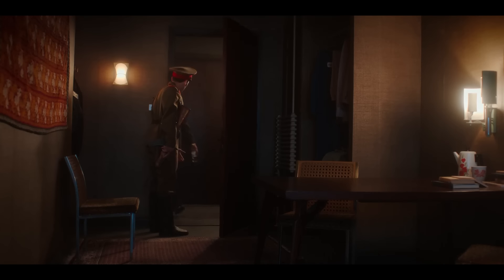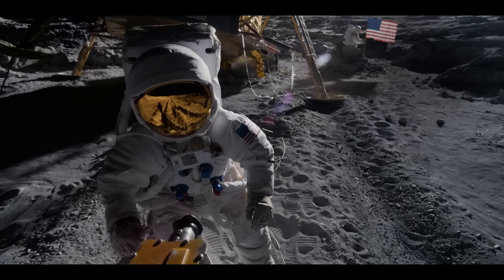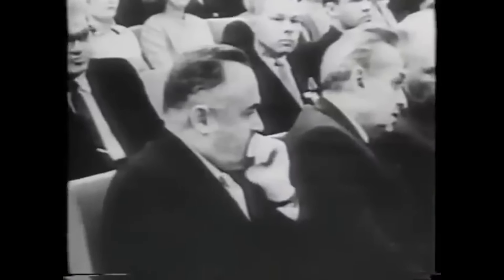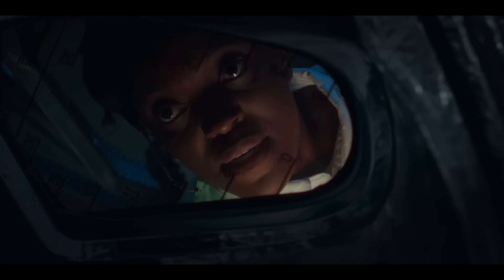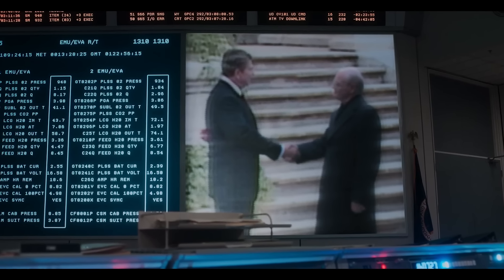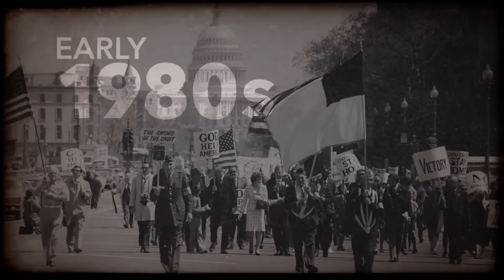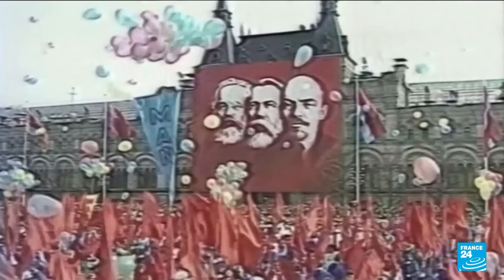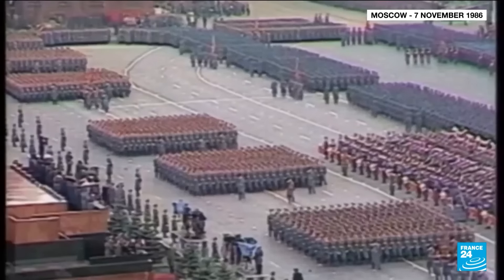For All Mankind Alternate Timeline Explained | Changes 1983 - 1992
For All Mankind Alternate Timeline Explained. All the changes in the For All Mankind timeline from 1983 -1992.

The Apple TV+ series For All Mankind operates under the assumption that a sustained space race could have moved technological advancements along at a much faster pace than we experienced in our timeline. In the show’s version of events, the Soviet Union’s space program held onto its lead and landed on the moon first, setting up a series of ripple effects. This video covers Season 2 which occurred in 1983 in the show’s timeline and the time skip before Season 3 which begins in 1992.

For All Mankind’s Alternate History images a timeline where things have improved in many ways. Space exploration has continued uninterrupted and because the Soviet Union didn’t collapse, competition drives innovation. By the early 90s missions to Mars were in the planning stages. Nuclear Fusion has become a source of abundant clean energy by the late 80s and the shift from Fossil Fuels has led to a reversal for Global Warming and less armed conflict in the Middle East.

In For All Mankind’s timeline, NASA is able to patent its innovations and reinvest their profits in their own programs. This gives it the autonomy to innovate and continue to push the limits without asking for funding through Congress. This has an effect on consumer technology which has also developed much faster than it has in the real world. Electric Vehicles, mobile phones, laptops, LEDs, and many other innovations show up years early in the show’s alternate timeline.

Chapter Timestamps:
0:00 Intro
1:59 1983 (Season 2)
9:48 1984 The Rogers Report
11:57 1985 & 1986 Internet & Global Space Boom
14:17 1987 Clean Nuclear Energy
16:08 1988 Mexico's New President
20:00 1989 & 1990 Pathfinder Tragedy & North Korea
22:46 1991 Kuwait Invasion
24:13 1992 Presidential Primaries